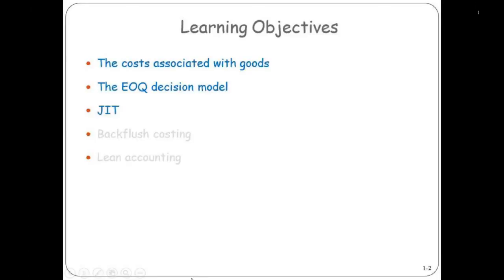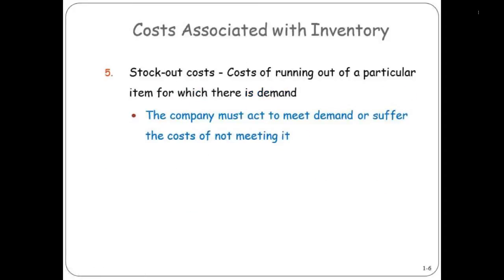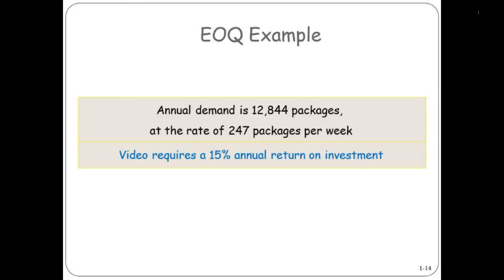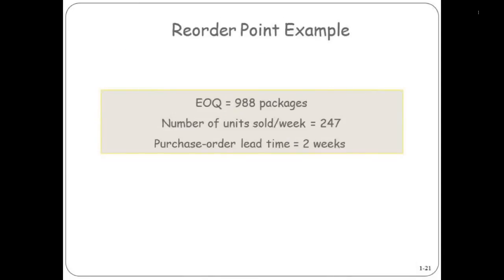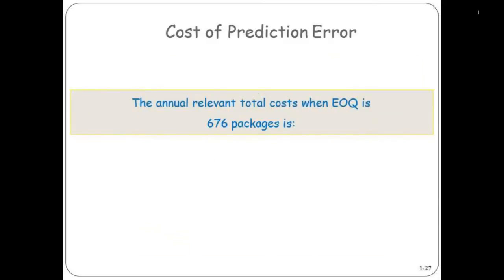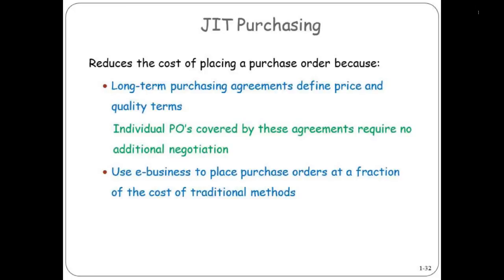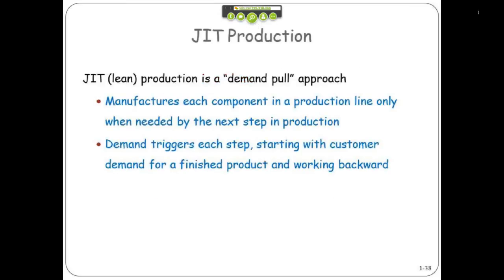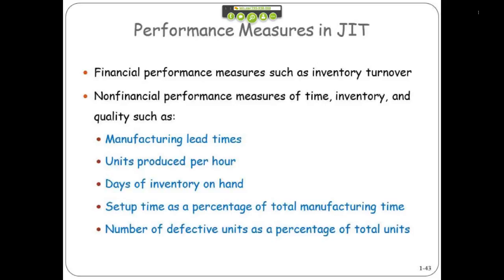Management and Cost Accounting: Professor Cooperberg (Lecture 7, Chapter 20 - 04/23/2014)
Lecture #7
Chapter 20: Inventory Management, Just in Time, and Simplified Costing Methods

Time Stamps:

0:36 Learning Objectives

1:27 Inventory Management

1:49 Costs Associated with Inventory

6:03 Economic Order Quantity

6:40 EOQ Assumptions

7:23 EOQ - Carrying Costs

7:56 EOQ Illustrated

8:38 EOQ Formula

9:07 EOQ Example

10:23 Economic-Order-Quantity Decision Model Assumptions

13:19 Reorder Point

14:25 Reorder Point Illustrated

14:51 Reorder Point Example

15:38 Inventory Management and Safety Stock

16:56 Safety Stock Example

17:57 Cost of Prediction Error

21:18 Just-in-Time Purchasing

24:51 Relevant Costs in JIT Purchasing

25:55 JIT and Supply Chain Analysis

26:26 Materials Requirements Planning

27:33 MRP Inputs

27:57 MRP

28:27 JIT Production

29:14 JIT Production Goals

29:53 JIT Production Features

30:47 Benefits of JIT Production

31:37 JIT and Enterprise Resource Planning Systems (ERP)

32:41 Performance Measures in JIT

Summary of Lecture:

The learning objectives of the chapter are the costs associated with goods, the EOQ decision model, and JIT.